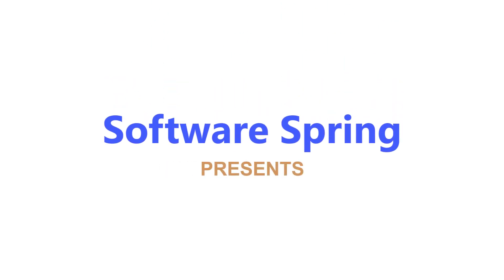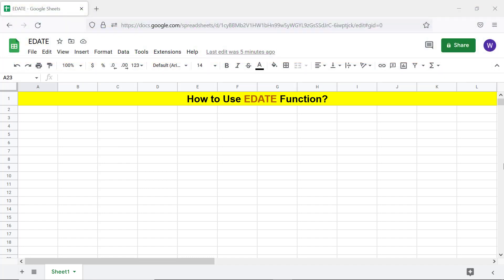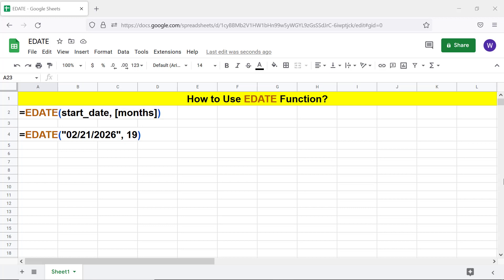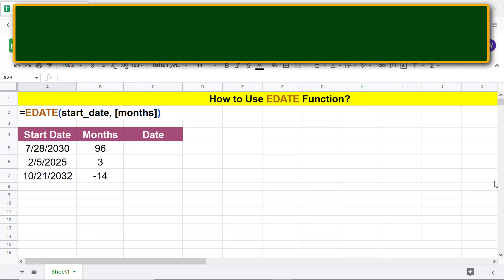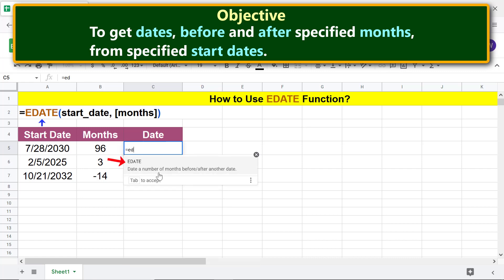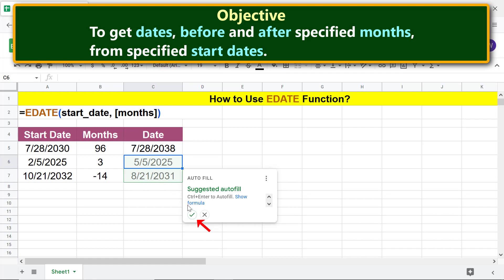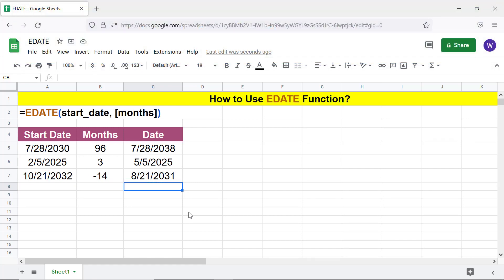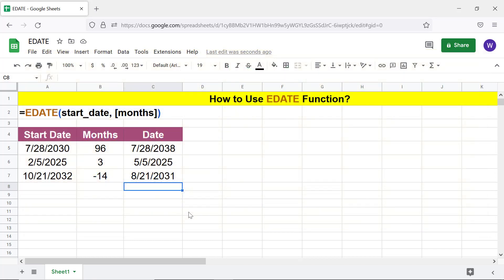Google Sheets | EDATE | Function | Example | How To | Spreadsheet Tutorial | Quick Review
Use Google Sheets EDATE function to get the date after or before the specified number of months from the specified starting date.  It is like EOMONTH function in that the type and number of arguments are the same, which is two.

Try this 5-question quiz, which also demos the answers.  The quiz can be helpful in your day-to-day spreadsheet work or for job interview:

The EOMONTH function returns the last date of the month before or after the
specified number of months.  Here is the link to the step-by-step video tutorial:

How to Fill a Row or Column with the Consecutive Numbers Easily?

If you wish to fill a row or column with consecutive numbers quickly, this
tip can help you in this task:

Why does these Matter for your Health?

Let's look at the format of the EDATE function formula:

=EDATE(start_date, [months])

EDATE is the name of the function.

start_date is the reference date.  It can be, for example, a hard-coded date or a cell address with a date.

months is optional, and are the number of months after or before the reference date.  Like the start_date argument, months can be, for example, a hard-coded number or a cell address.

The months argument can be a positive or negative number.  A positive number indicates that the number of months are after the start date.  A negative number indicates that the number of months are before the start date.

Here are some examples of the EDATE function formula:

Example 1

=EDATE("07/28/2030", 96)

The above formula returns 7/28/2038 as the date after 96 months from 7/28/2030.

Example 2

=EDATE("02/05/2025", -14)

Note that months is a negative number in the formula.

The formula returns 12/5/23.  That is, the result is the date before 14 months, because of negative a value for months, from the start_date.

Example 3

=EDATE(A3,B5)

Assume that cell A3 has the date 10/21/2032 and cell B5 has the number 3.

The formula returns 1/21/2033.

Take a look at this video tutorial, which gives the steps to use the Google Sheets EDATE function, for calculating the date before or after the specified months from the specified start date.